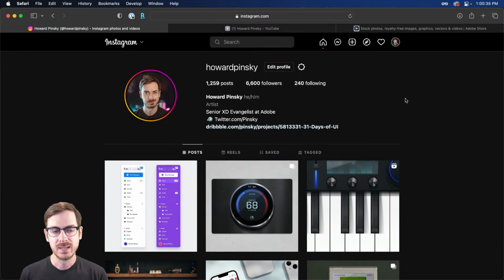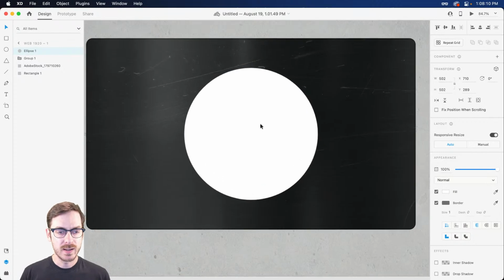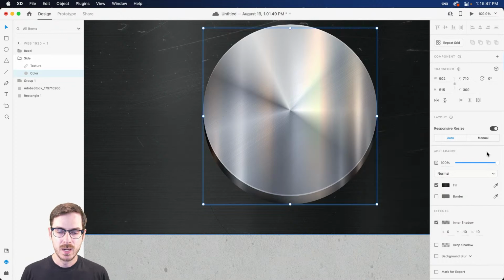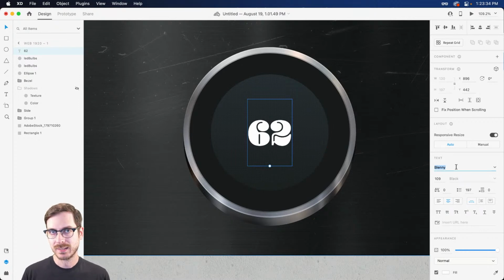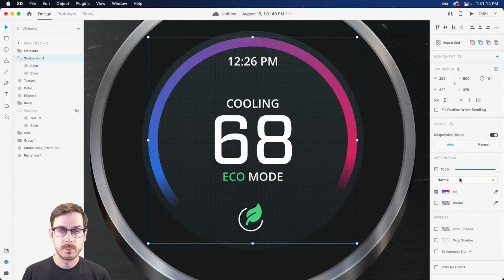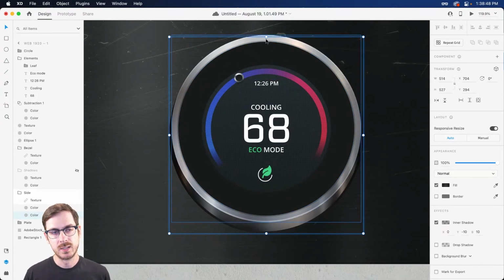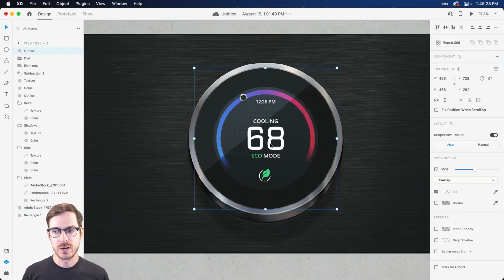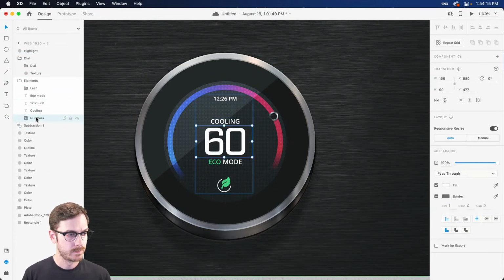Adobe XD Masterclass: Episode 104 | Adobe Creative Cloud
00:00 Start
02:52 Skeuomorphic smart thermostat design - establish a background
05:24 Adding textures and a backplate
09:08 Creating the thermostat dial - using blend modes to adjust textures
14:47 Adding depth with various shadows
18:35 Main display and bevel/bezel design
20:49 Adding type layout
27:25 Adding leaf and eco icons
29:54 Angular gradient to indicate warm and cool temps
31:15 Using boolean functions to temperature ring
33:35 Options for adding specific temperature dials - pasting appearances
39:09 Adding an indent for the entire dial - bevel for the backplate
43:45 Creating a slight glare - using blend modes and adding textures
47:02 Super Ellipse Plugin - making squirkles
50:36 Making squircles with the boolean shapes - creating pivot for temp dial
52:55 Creating a prototype - dial animation and temperature changes
55:38 Wrap-up